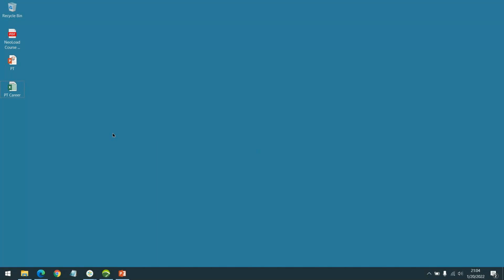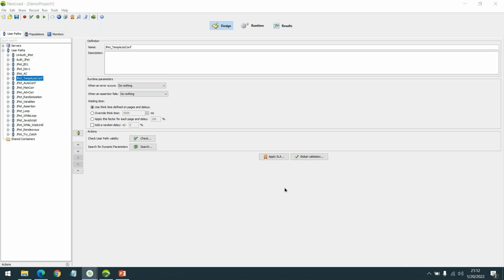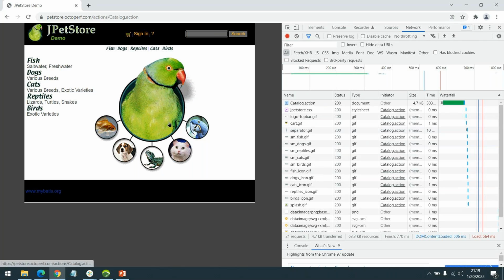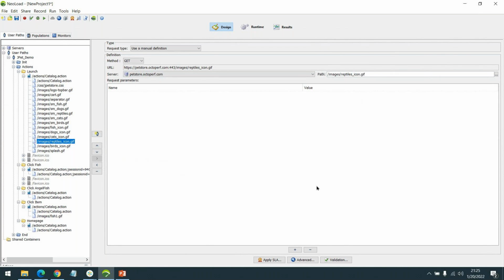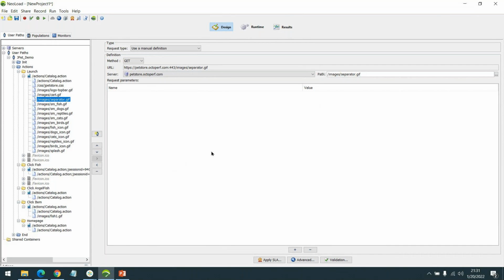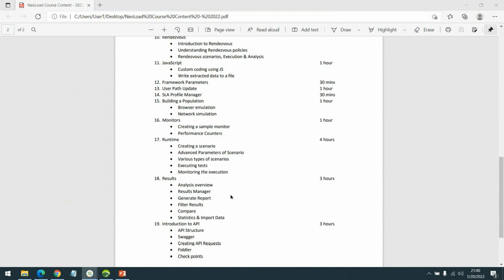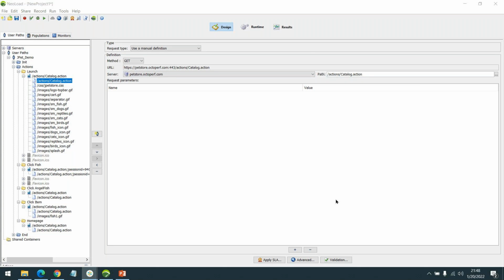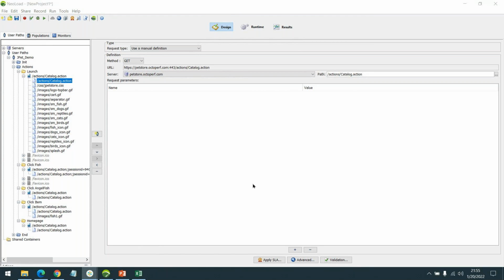Performance Testing using NeoLoad Demo. Pls call / whatsapp us on +91-8019952427 to enroll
Performance Testing using NeoLoad Demo On 20th Januray 2022

2) Cloud Performance Engineering in DevOps - Core to Master Level

9) SAPGUI protocol - Performance Testing for SAP applications Using LoadRunner

19)Automated Performance : End user experience , Monitoring and Jenkins Pipeline execution – Crash Course

28)Winning New Performance Testing Clients and Presenting Performance Test Proposals

29)Crash Course On Performance Monitoring – End User Experience of Web and Mobile Apps